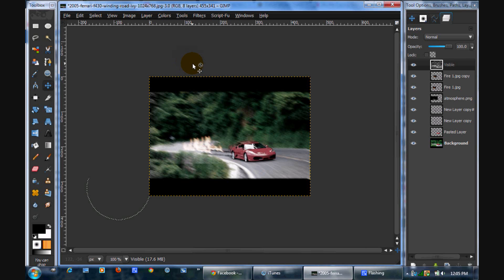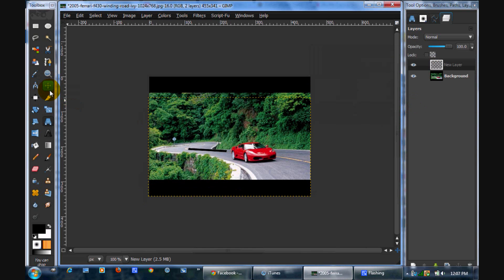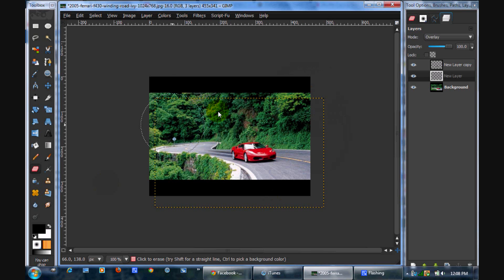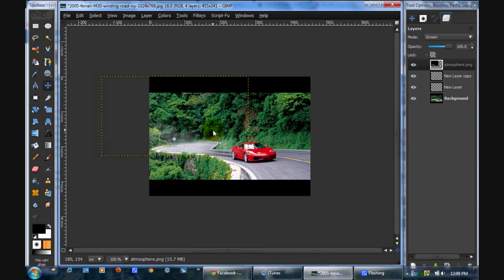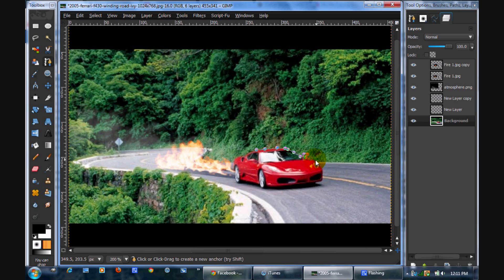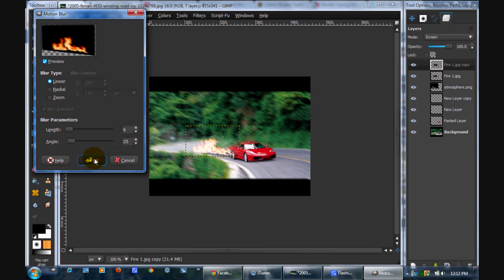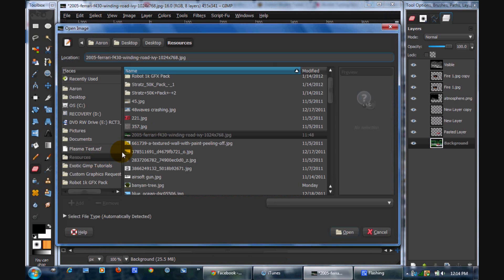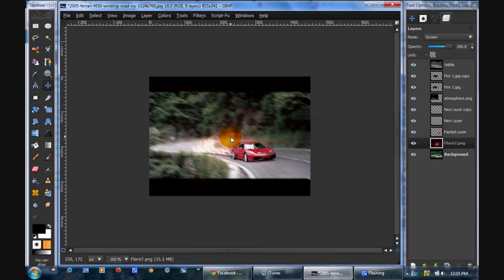ExoticGimpTutorial: How to Enhance an Image in Gimp using Special Effects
We will be making a really cool effect with a sports car and some flames and smoke renders. Sort of an image manipulation.